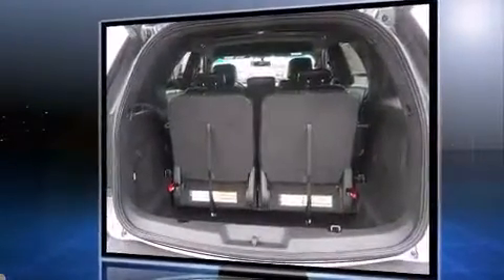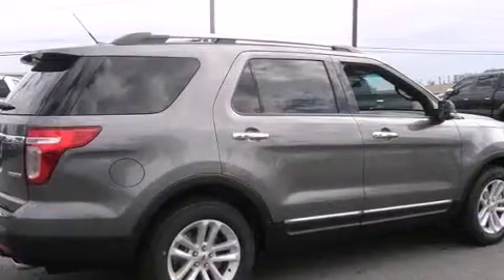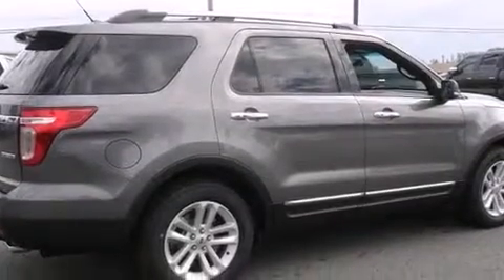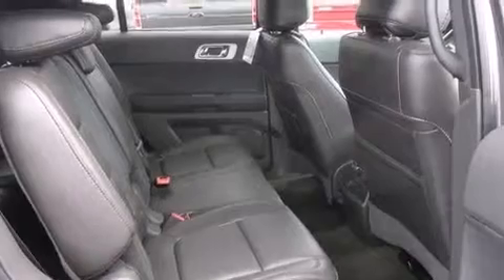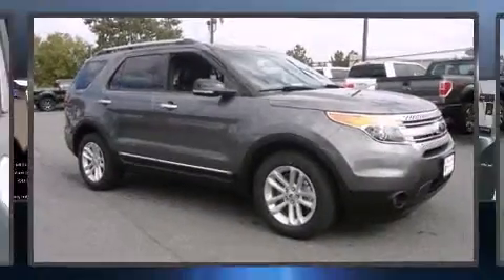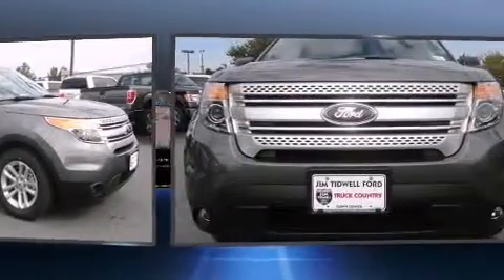2014 Ford Explorer XLT in Kennesaw, GA 30144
2205 Barrett Lakes Blvd.

Sensibility and practicality define the 2014 Ford Explorer. A 3.5 liter V-6 engine pairs with a sophisticated 6 speed automatic transmission, and for added security, dynamic Stability Control supplements the drivetrain. It's equipped with tons of terrific amenities, but it won't break your budget. Like power windows, mirrors, and seats, front and rear reading lights, an outside temperature display, heated door mirrors, remote keyless entry, cruise control, a trailer hitch, and 1-touch window functionality. Third row seats provide an even greater maximum passenger capacity. With side curtain airbags supplementing the rest of the safety network, you can be assured that you and your passengers will experience top-tier protection. We have the vehicle you've been searching for at a price you can afford. Stop by our dealership or give us a call for more information.